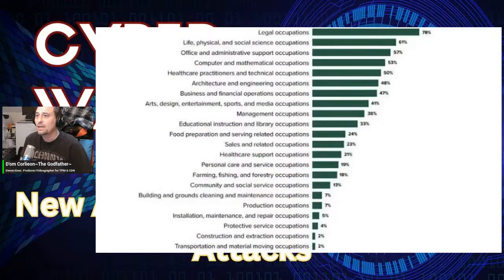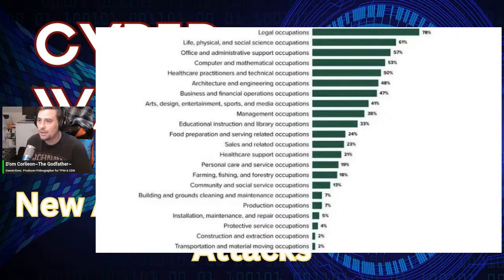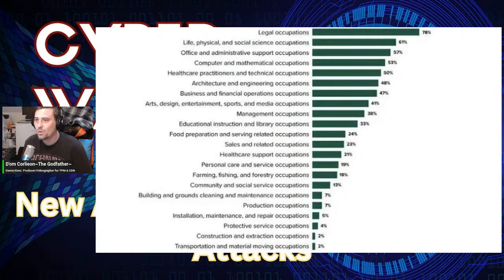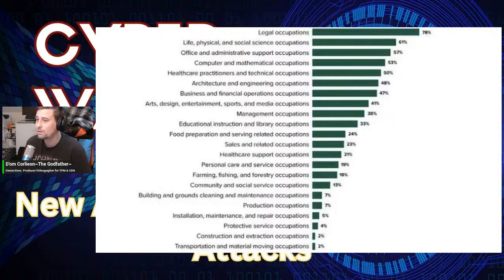PRE-RECORDED BROADCAST: CYBER WARFARE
THIS SHOW IS PRE-RECORDED, AS THE GODFATHER IS ON VACATION THIS WEEKEND WITH THE FAMILY. LOVE YA ALL AND TUNE IN NEXT WEEK AS WELL. THE FOLLOWING SHOW IS ONE OF THE MOST IMPORTANT SHOW THAT WE HAVE EVER DONE. IF YOU MISSED IT WATCH IT THIS FRIDAY.